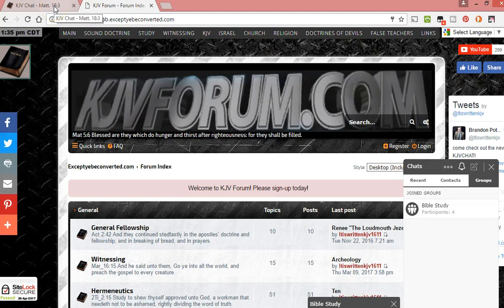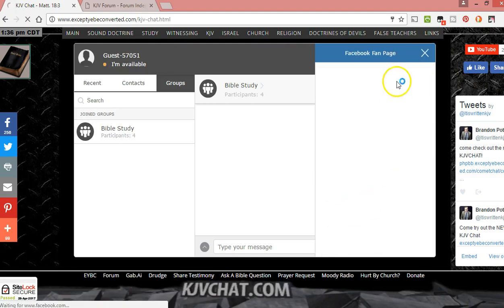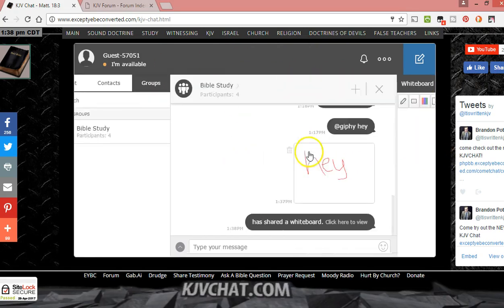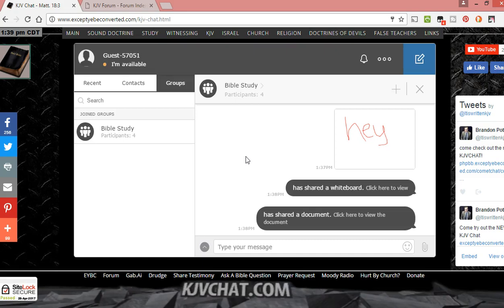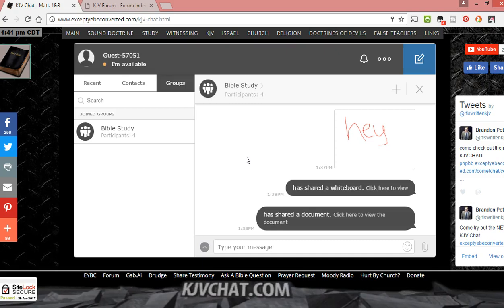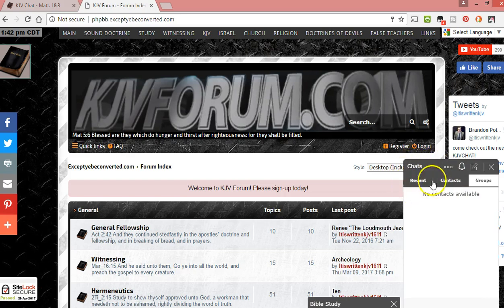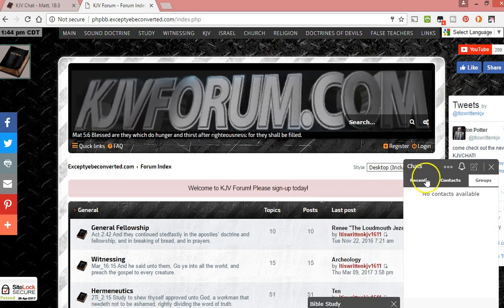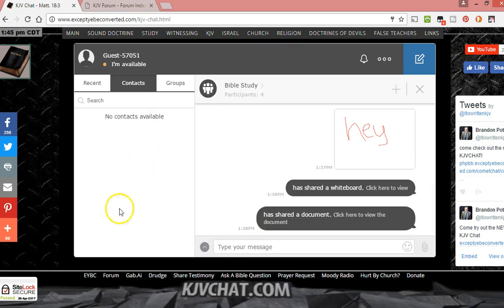The NEW KJVCHAT.COM